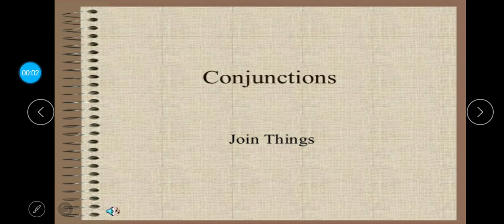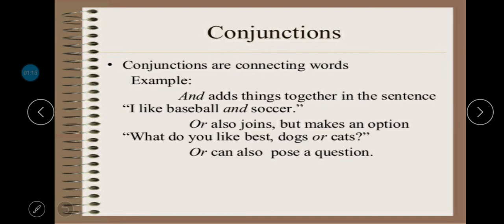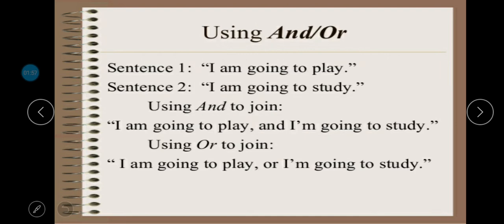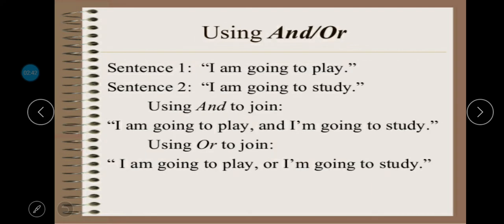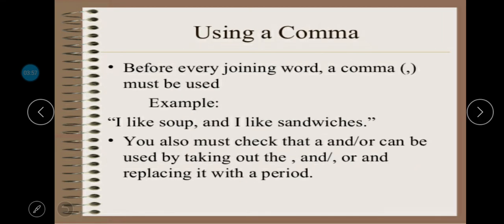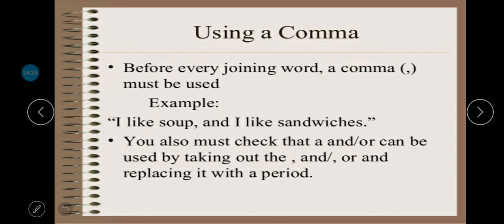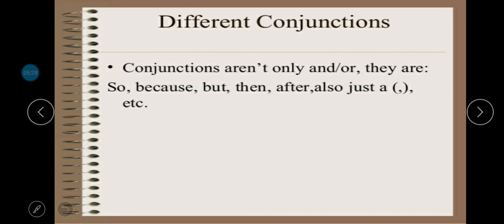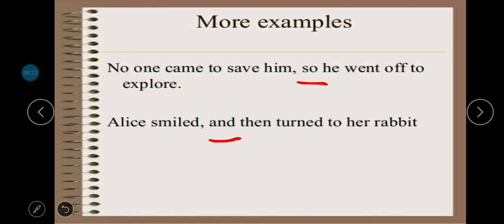Class 6 : Language;: Chapter:-19